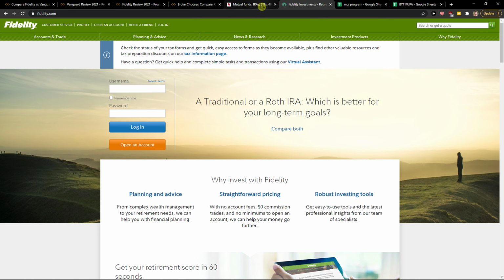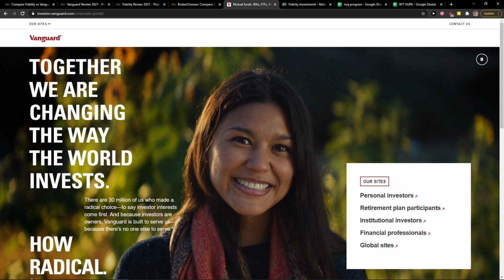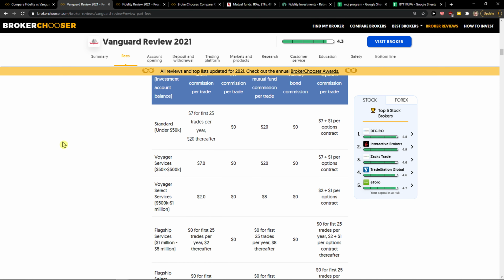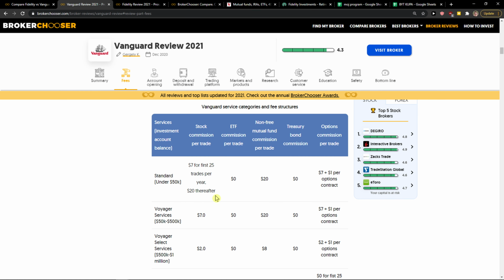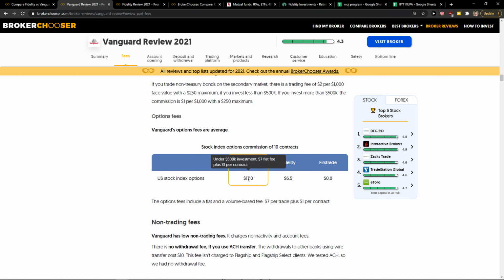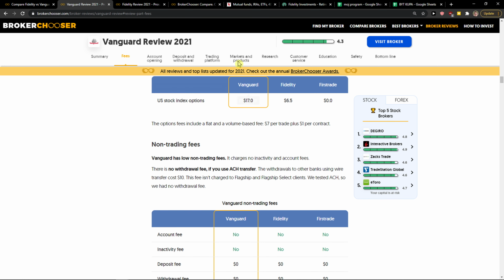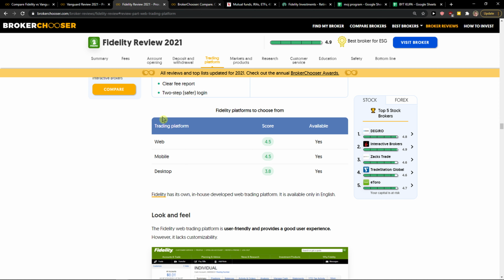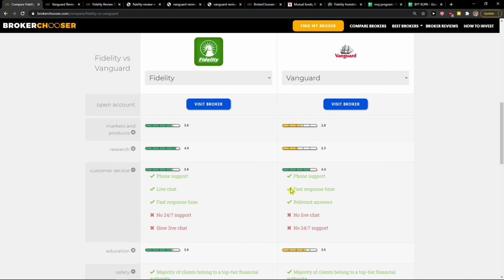Fidelity vs Vanguard - Which Broker Is The BEST?